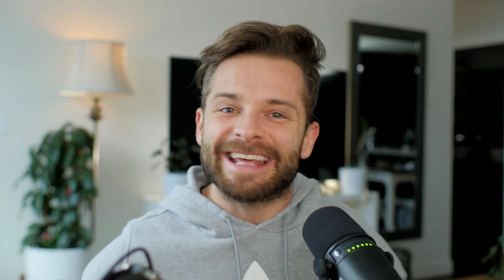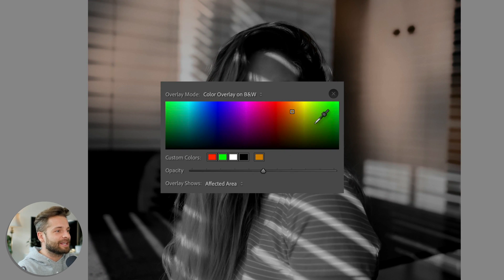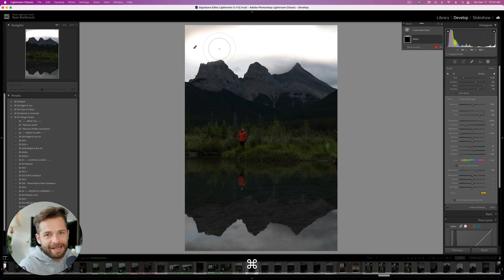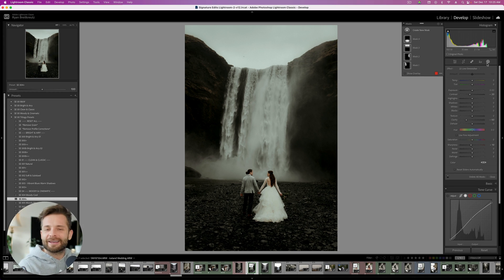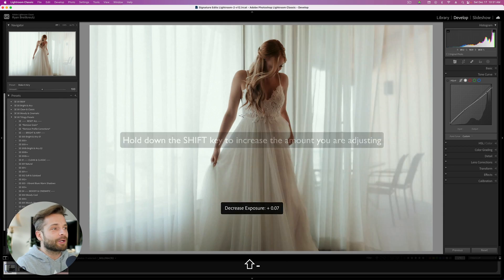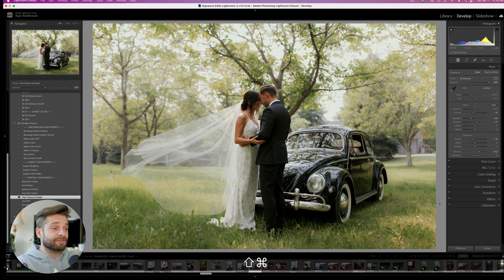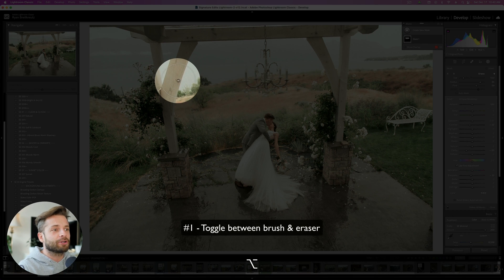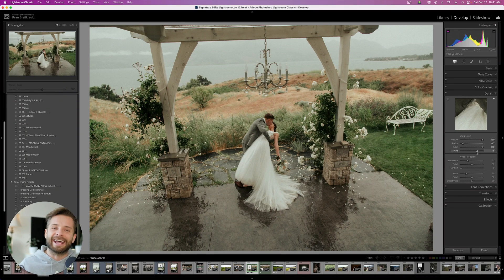Top 10 Absolutely Essential Lightroom Classic Shortcuts - Edit 2x Faster!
Learn the top 10 Lightroom Classic keyboard shortcuts to double your editing speed. Save time and improve your photography editing.

Whether you're a Lightroom beginner who just started or a seasoned pro looking to improve your workflow, these Lightroom Classic Keyboard shortcuts will help you edit better photos faster.

TOP 10 ESSENTIAL LIGHTROOM KEYBOARD SHORTCUTS
Double Your Editing Speed

0:00 Intro
0:12 #10 - Command C / Command V key
0:30 #9 - Backslash Key
0:45 #8 - O Key
1:09 #7 - Command Key Auto Mask
1:57 #6 - Adjustment Layer Keys
2:55 #5 - R Key
3:31 #4 - +/- Keys
4:09 #3 - Undo/Redo
4:49 #2 - G/D Key
5:09 #1 - Alt/Option Key

💻 **COMPUTER/EDITING**
* 16-inch MacBook M1 Pro + 16GB RAM 🍏
* 27-inch Apple Display 🖥️

**🎤 AUDIO**
* 1/8 inch extension to plug mic into camera 🔌